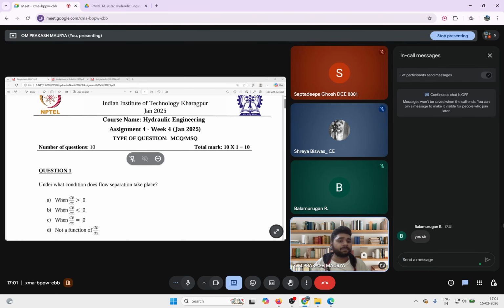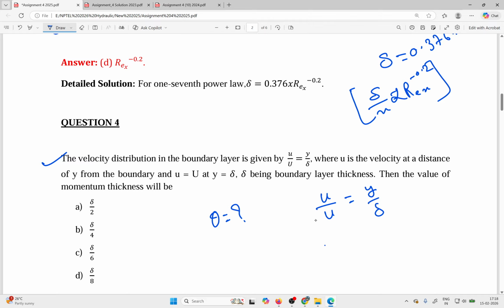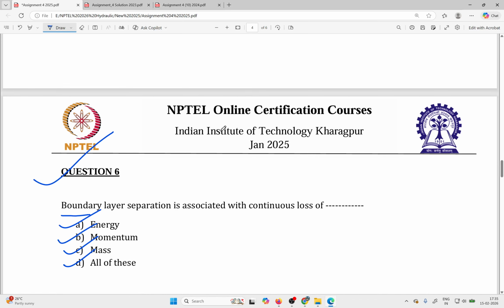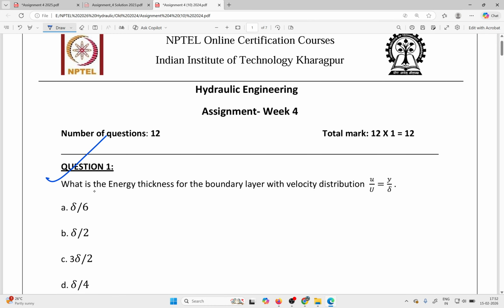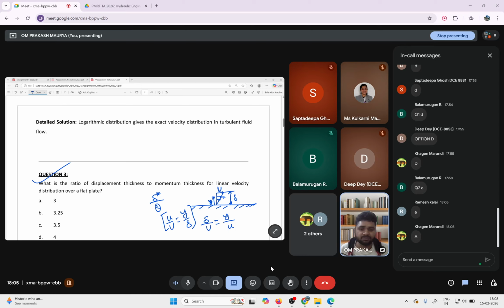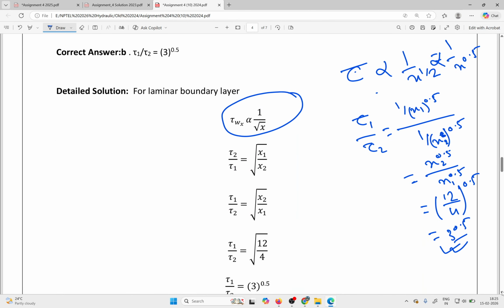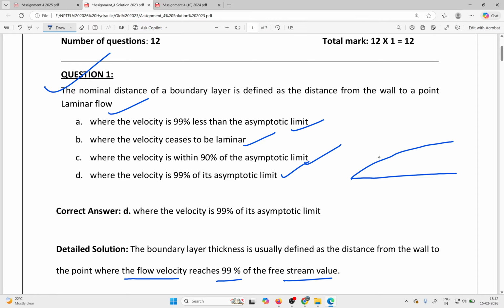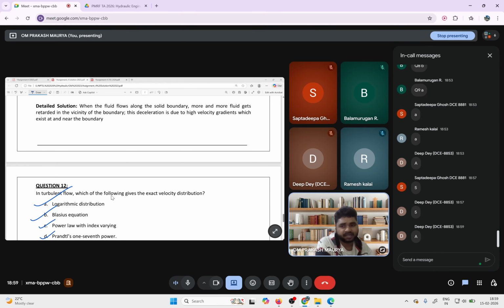Week 4: Hydraulic Engineering 2026